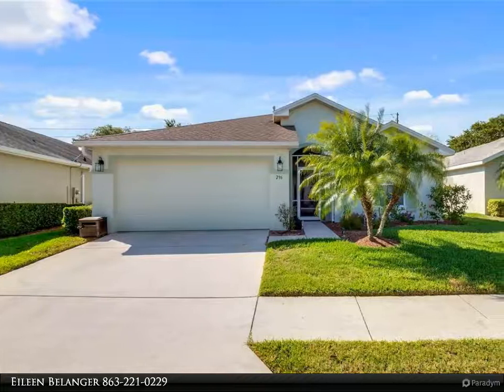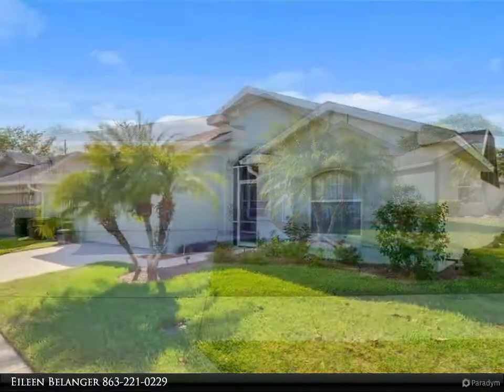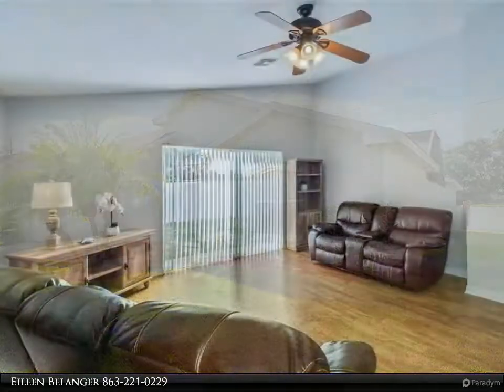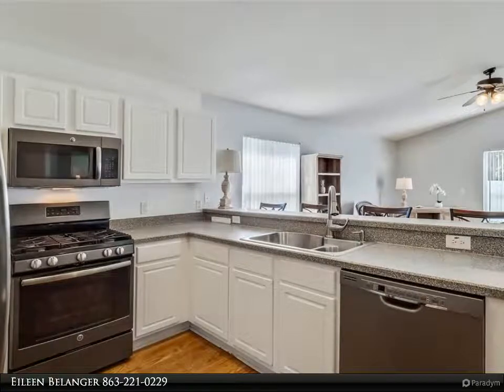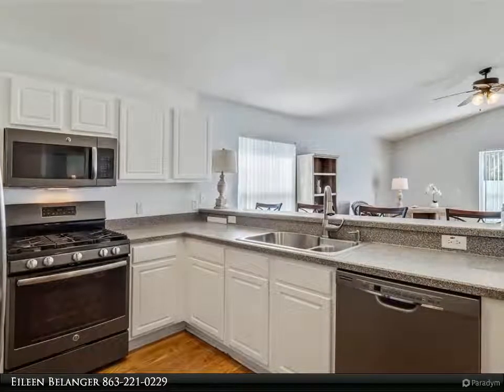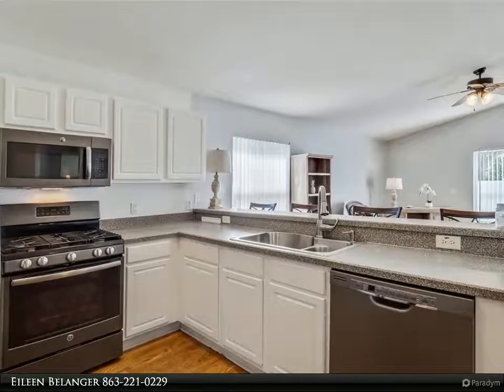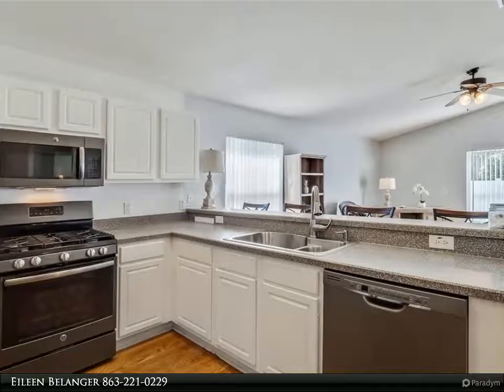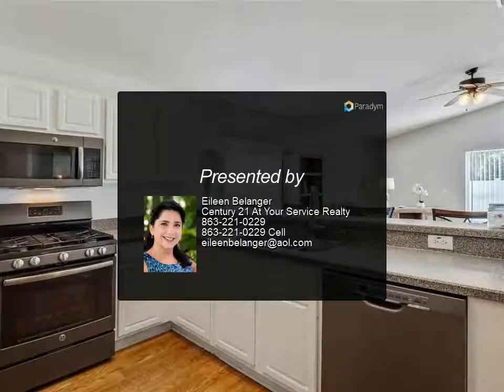Century 21 At Your Service Realty - 296 LAKE SUZANNE DRIVE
Lovely 3 Bedrooms / 3 Bath/ 2 Car Garage Patio Home Sited in the Active Adult Gated Community of Chalet Estates. The Distinctive Open Floor Plan is designed with Entertaining in Mind. The Well-Equipped Kitchen features a Large Breakfast Bar, White Cabinetry, Smudge Proof Appliance Package with a 5 Burner Gas Range, Closet Pantry, New Faucet & Stainless-Steel Sink. The Spacious Great Room is enhanced with Vaulted Ceilings, Freshly Painted in a Neutral Palette and Sliding Glass Doors. The Generously Proportioned Master Bedroom Suite affords enough space for a Sitting Area, Walk in Closet and Glass Sliding Doors leading in to the Courtyard. The Master Bath features a Linen Closet and a Seated Walk in Shower. The Junior Bedroom Suites offers an Ensuite Bath, Walk in Closet and Private Entrance from the Courtyard. Other amenities include an Indoor Laundry Room with Upgraded High Efficiency Washer & Dryer, Whole House Generator System, Remodeled Guest Bath, Freshly Painted Exterior & Interior, Keyless Entry Lock, Gutters & Down Spouts, Court Yard has been rescreened, Irrigation System and a 2 Car Garage with Door Opener. The Community of Chalet Estates offers a Lake Front Club House, Heated Pool, Veranda, Fitness Center and Planned Community Activities. This Fantastic Home is Conveniently Located close to Shopping, Medical Facilities and Major Routes. Monthly HOA fees include Lawn Service & Club House Amenities.

3 full bath

Eileen Belanger
Century 21 At Your Service Realty